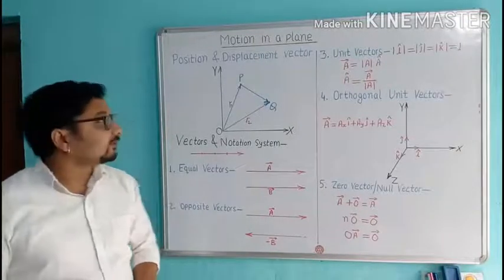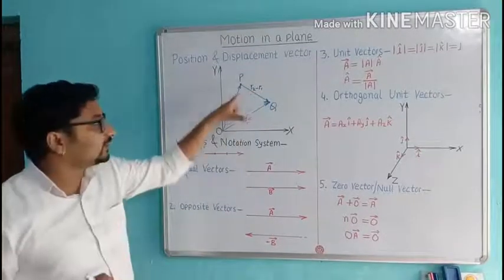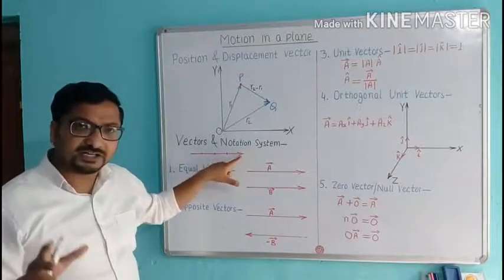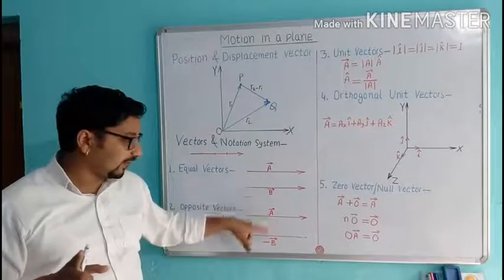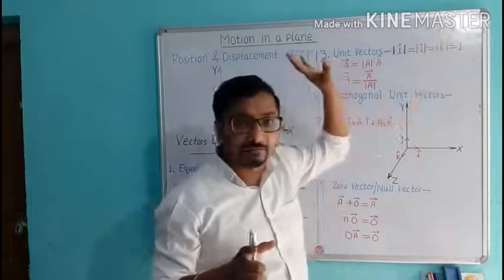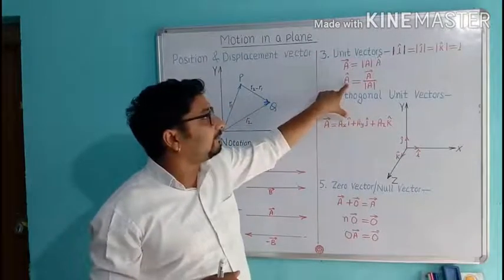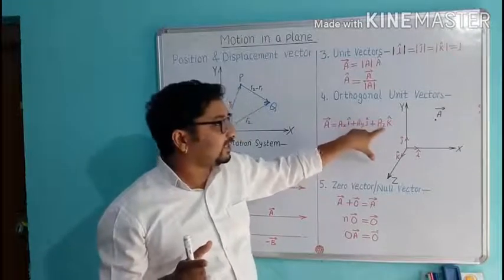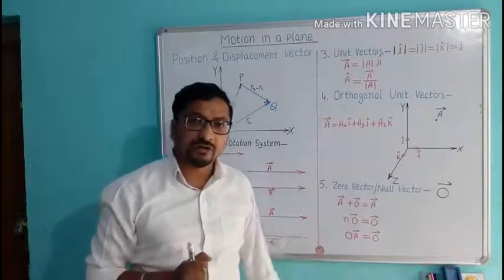Motion in a plane part 1(class11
Here I discuss about the position and displacement vector and vector and notation system